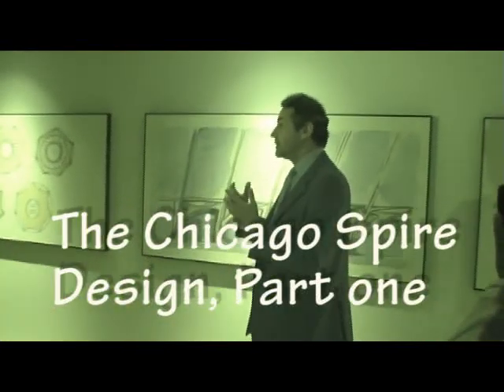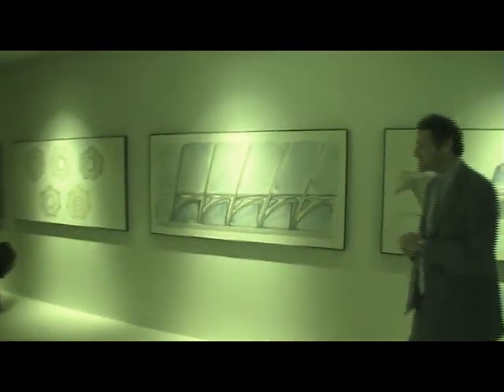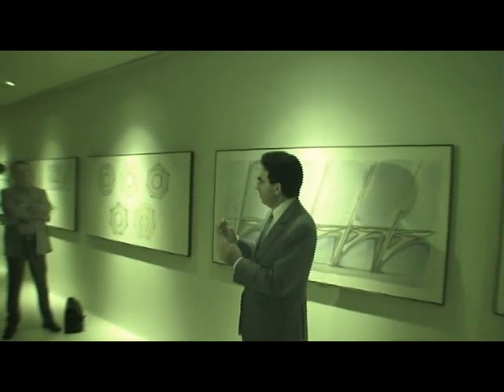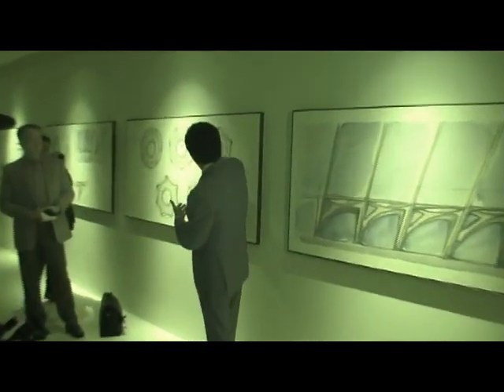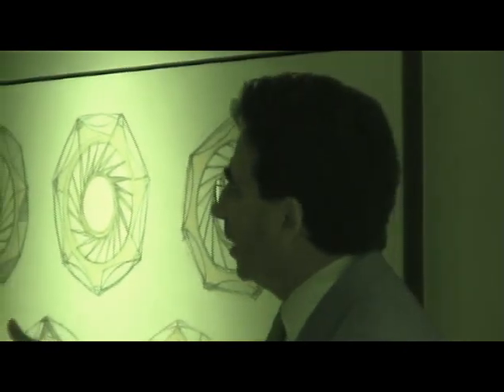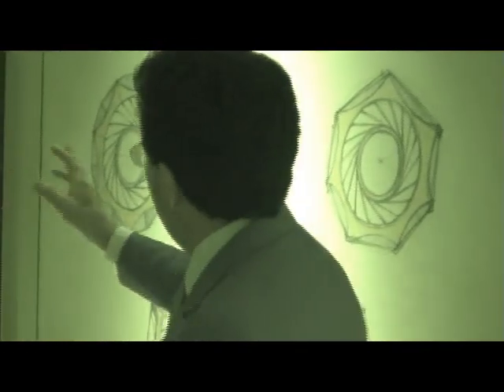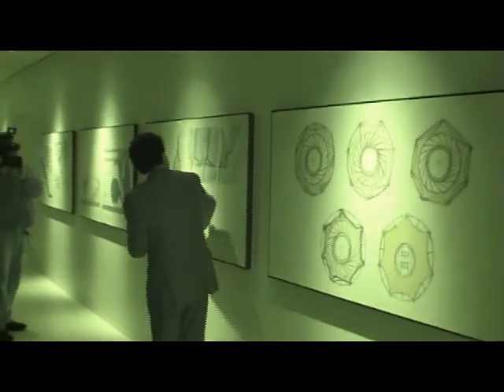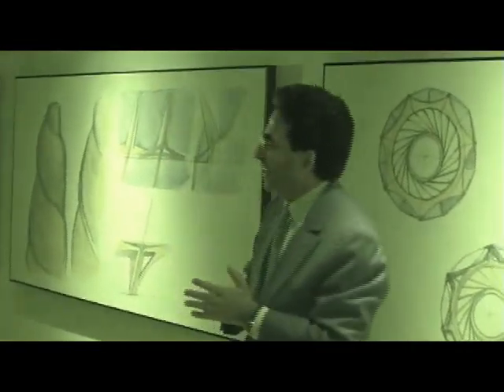The Chicago Spire design, Part one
Architect Santiago Calatrava, speaking at a recent press presentation, talks about some of the influences on the design of The Chicago Spire.

This is part one of a two-part video.